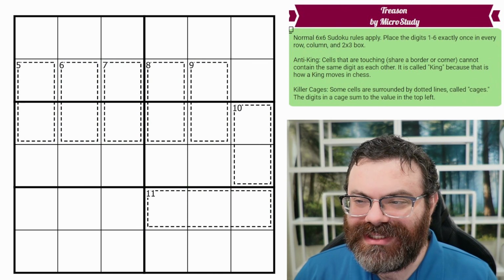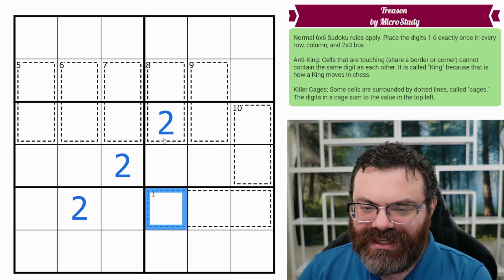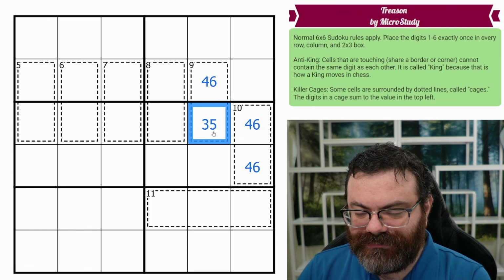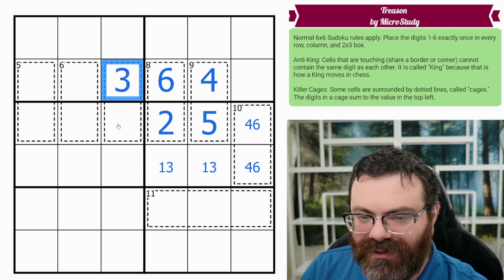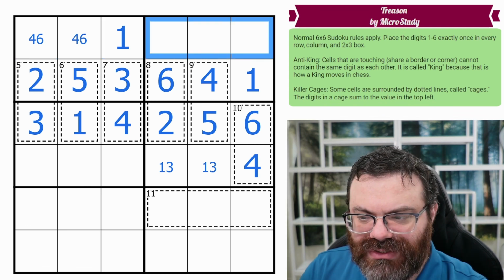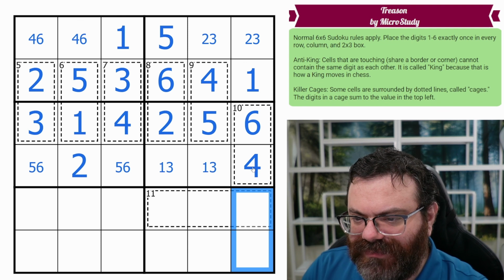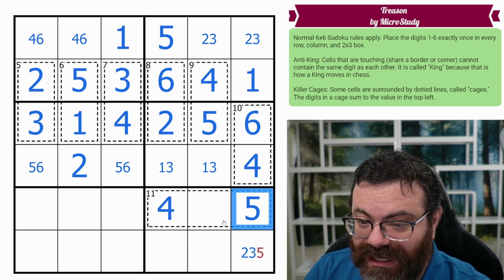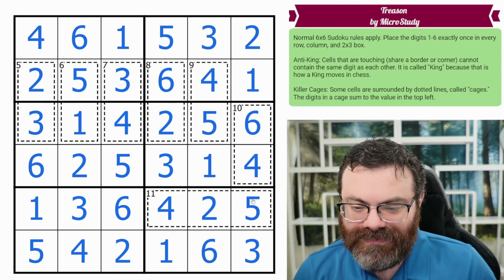Sudoku Adventure #276 - "Treason" by MicroStudy